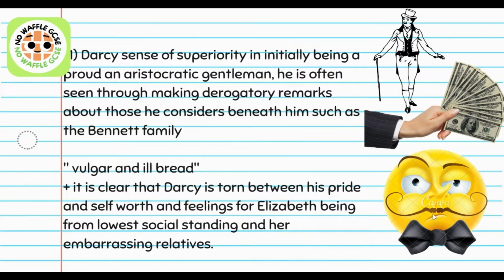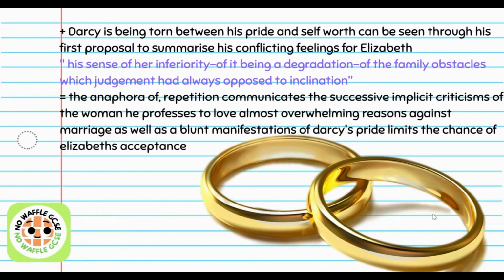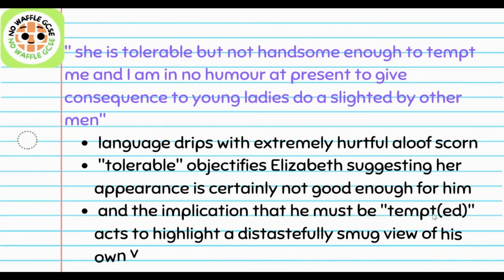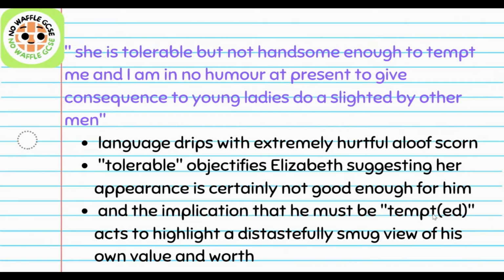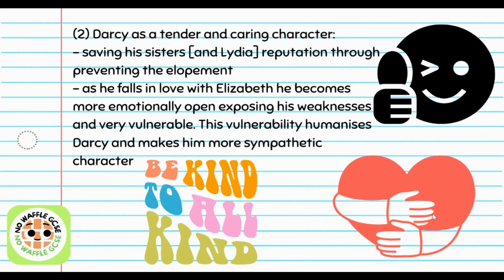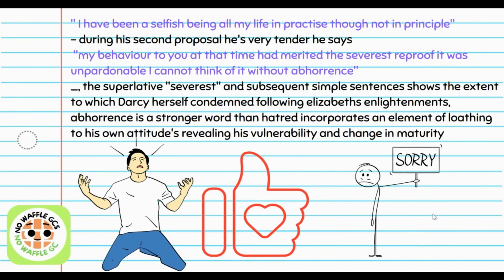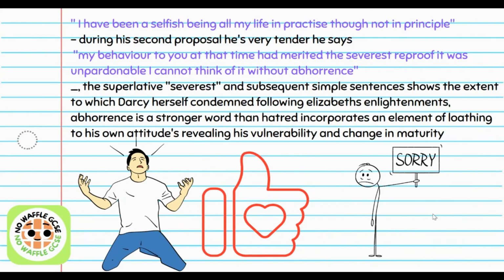GRADE 9: Pride and Prejudice: Essay Plans ( eps4) Fitzwilliam Darcy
Over the past couple of weeks I have been working on creating AMAZING and FREE GCSE resources for different essay plans for texts that are often not on Youtube already - So I hope you find these resources helpful!

In this video, I share my grade 9 essay plan for  Mr Darcy ( as well as a bonus full mark essay!) so here are the timestamps:
0:00 intro
0:20 Essay structure
0:28 Point 1- essay
1:16 Point 1 - continued
2:15 Point 1 - In depth quote analysis 1
3:20 Point 1 - In depth quote analysis 2
4:08 Point 2 - essay
4:50 Point 2 - In depth quote analysis 1+2